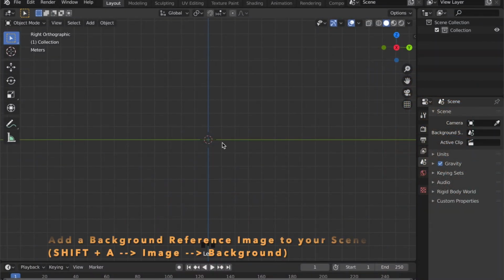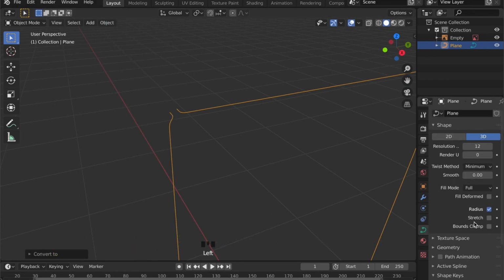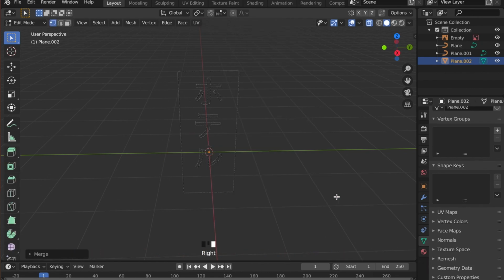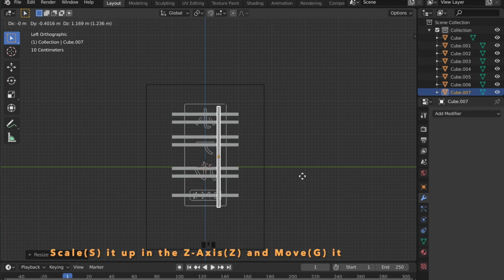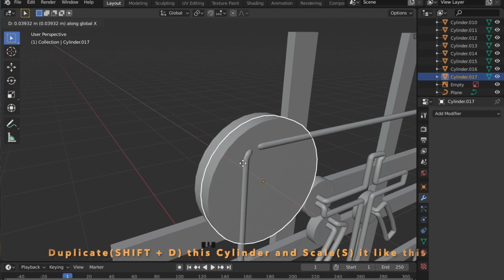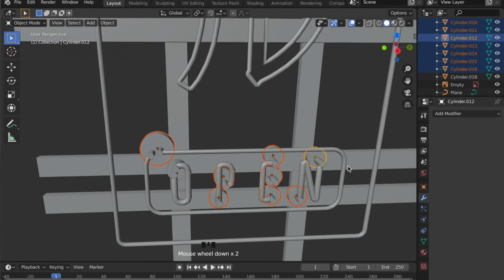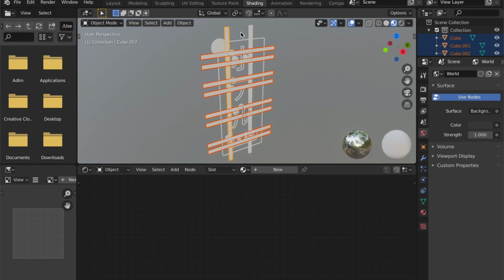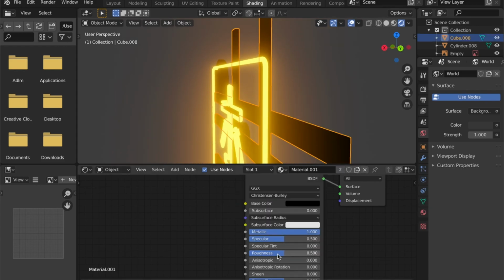Neon Sign - Blender 3D Tutorial - How to model Game Assets #06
The sixth part of this series comes in firm of a Neon Sign!
It has a low poly count but looks realistic.
So let's open Blender and start creating!